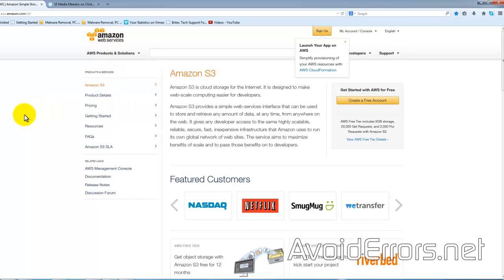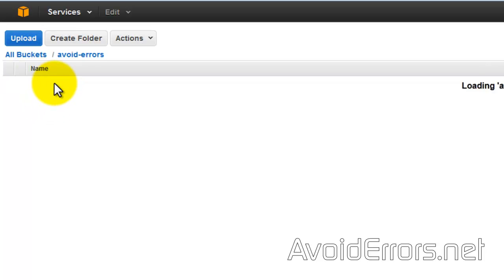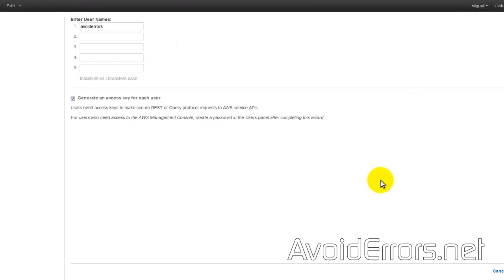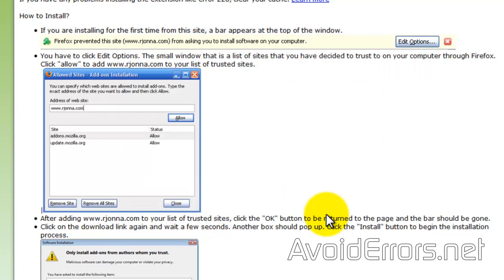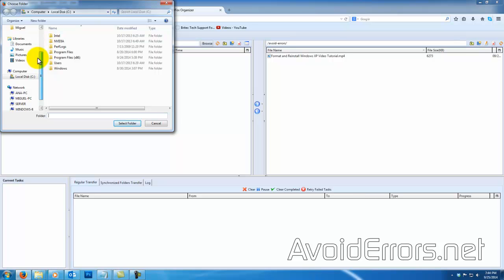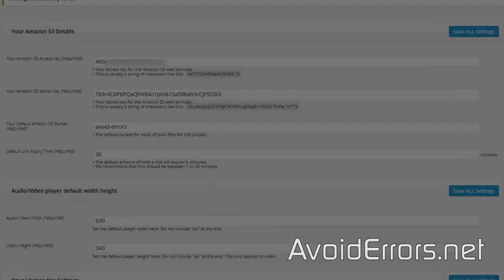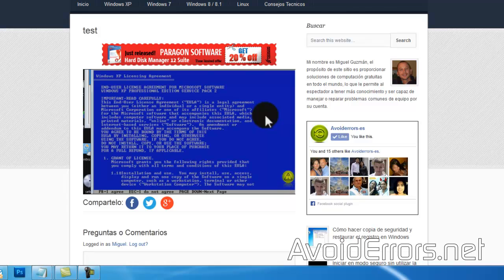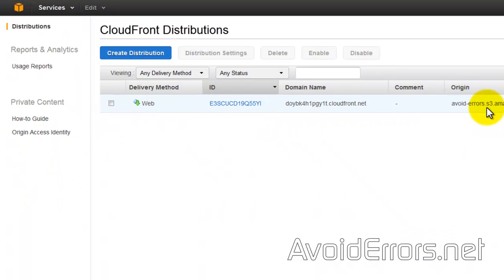How to Host Videos On WordPress from Amazon S3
Keep your content private use Amazon s3 with WordPress. You want to be in control of as much of your business as possible.